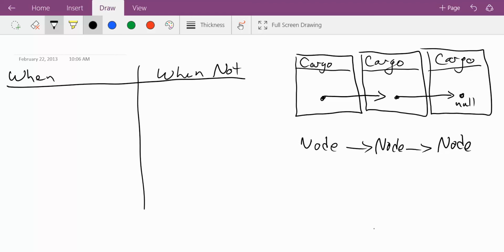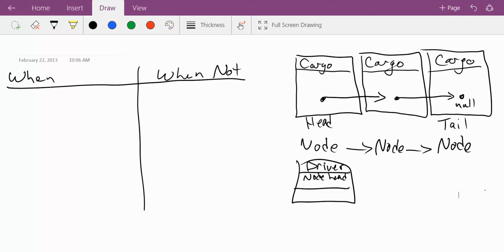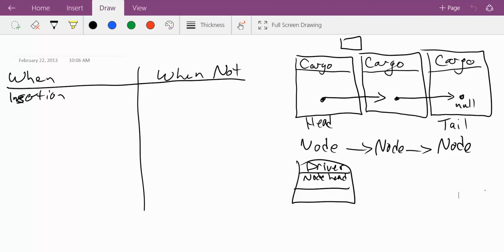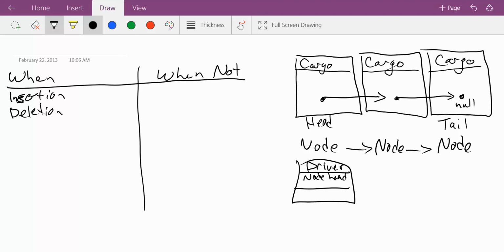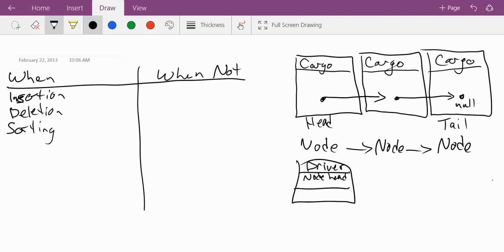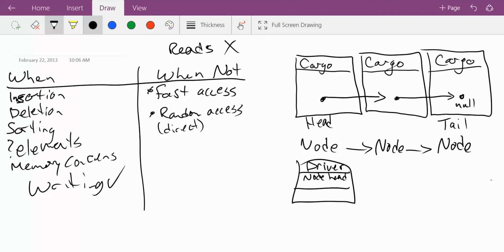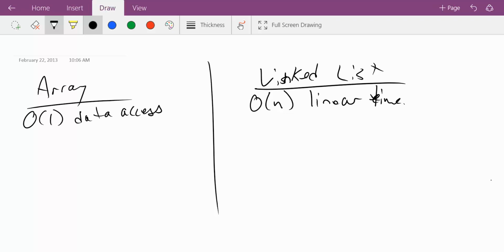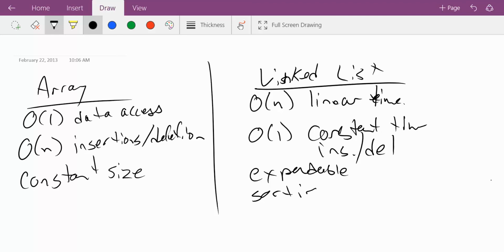C# Lesson G12 - 21 Linked List vs. Array Comparison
A comparison between the usage of a linked list versus an array